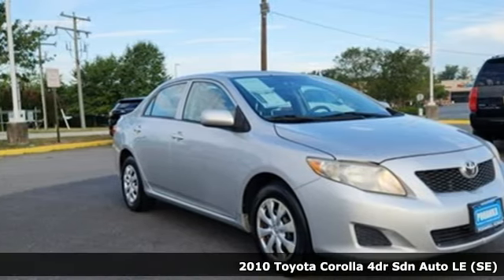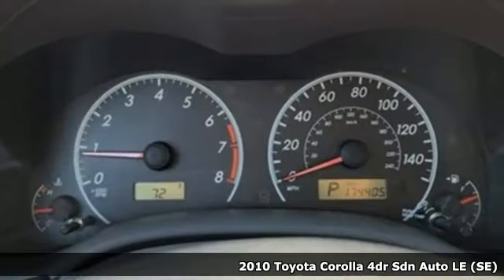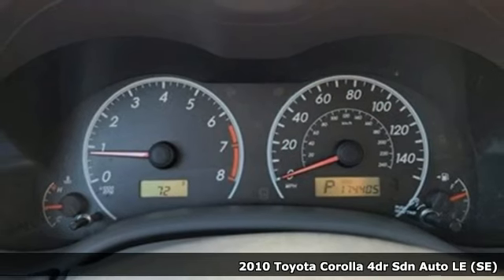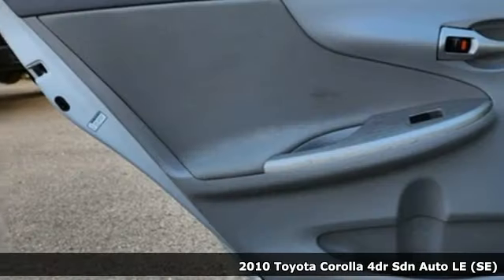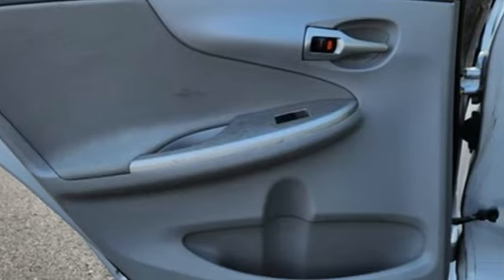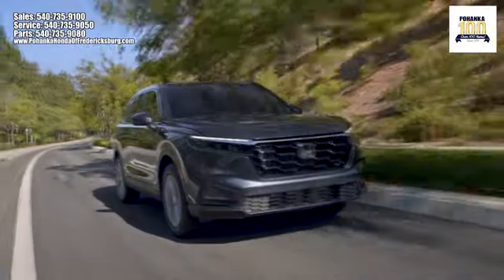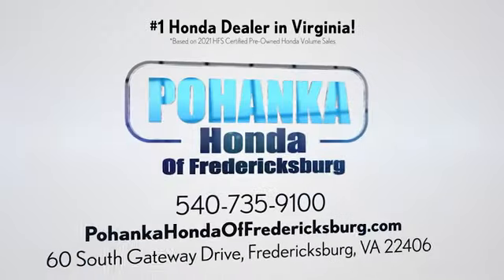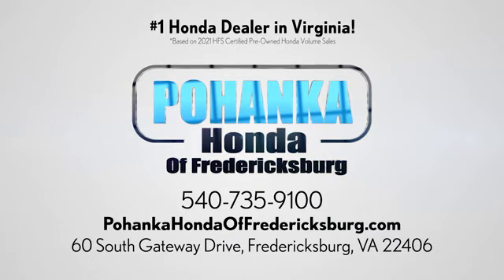Used 2010 Toyota Corolla Fredericksburg VA Richmond, VA 23F142C - SOLD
Year: 2010
Make: Toyota
Model: Corolla
Trim: LE
Engine: 1.8L I4 DOHC Dual VVT-i
Transmission: 4-Speed Automatic
Mileage: 174403
Stock #: 23F142C
VIN: 2T1BU4EE2AC235628
** 4 SPEAKER AM/FM/CD/MP3 AUDIO SYSTEM ** SPEED-SENSING STEERING ** ELECTRONIC STABILITY CONTROL ** POWER DOOR MIRRORS ** OCCUPANT SENSING AIRBAG ** POWER WINDOWS ** LOW TIRE PRESSURE WARNING ** DUAL FRONT IMPACT AIRBAGS ** brbrbrbr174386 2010 Toyota Corolla LE FWD 4-Speed Automatic 1.8L I4 DOHC Dual VVT-ibr26/34 City/Highway MPGbrbrbrWe make every effort to provide accurate information but please verify options and price with management before purchasing. All vehicles are subject to prior sale. All financing is subject to approved credit. Dealer installed options are additional. Stock photo colors, options and trim levels may vary. Not responsible for typographical errors. Published prices subject to change without notice to correct errors and omissions or in the event of inventory fluctuations. Vehicle offers/prices & internet price quotes valid for 48 hours from initial posting date, subject to change by dealer/manufacturer without notice. Vehicles may be in transit to dealer. Vehicle photos may not match exact vehicle. Please call to confirm availability status. All prices exclude taxes, title, license, and dealer processing fee of $989.00. NHTSA Government 5-Star Safety Ratings are part of the U.S. Department of Transportationa€TMs New Car Assessment Program Model tested with standard side airbags (SAB). **Based on model year EPA mileage ratings. Use for comparison purposes only. Your mileage will vary depending on driving conditions, how you drive and maintain your vehicle, battery pack age/condition, and other factorS.

Address:
60 South Gateway Drive